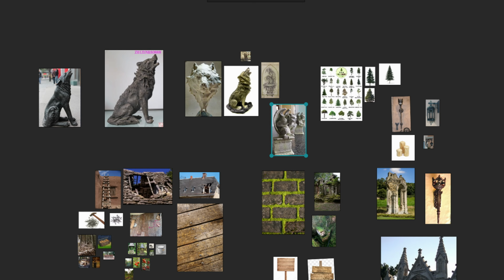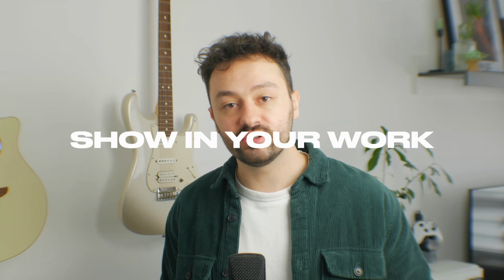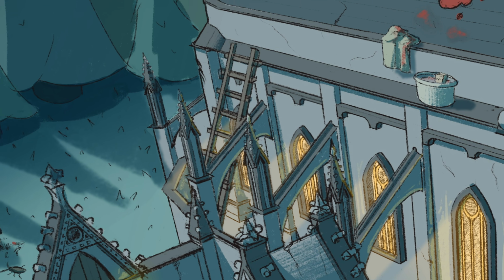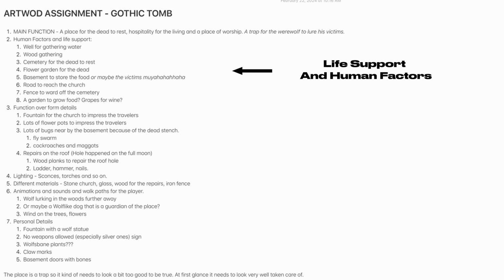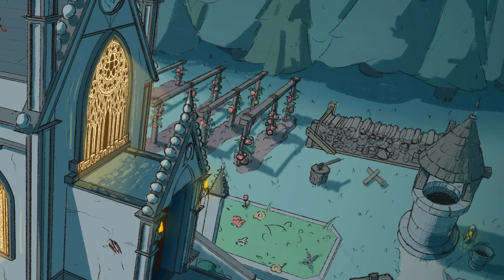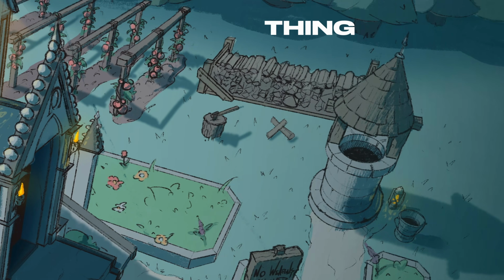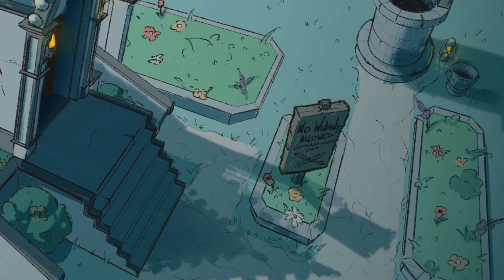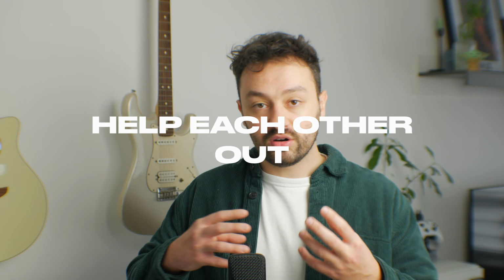5 Tips on Set Design Concept Art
CAMERA BODY - Panasonic Lumix G7:

LENS - Panasonic LUMIX G Lens, 25mm, F1.7:

MACRO LENS ATTACHEMENT (Attach this to the f1.7 25mm lens, this will make your lens have a wider angle view AND it will create that beautiful vintage "BOKA" effect in the corners.)

SOFTBOX LIGHT (You want a light with a softbox, because this will have a more appealing soft light, compared to a hard harsh light if you just shine a simple light on your face. Also try to get light as close as possible to you without getting into the frame) :

TRIPOD (nothing special about this one, just get something similar to this):

MICROPHONE (It's a USB microphone that you plug into your PC, not camera) - Samson G Track Pro: